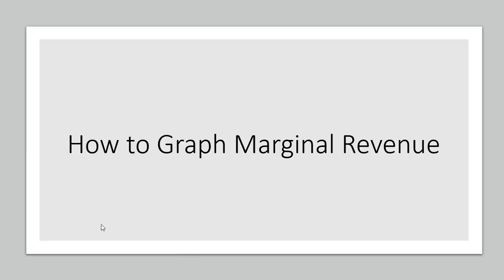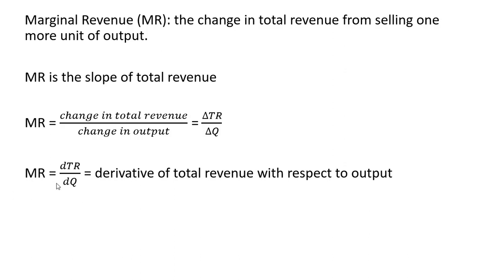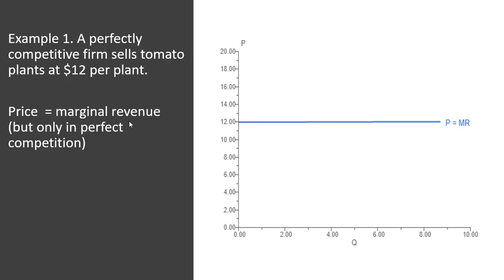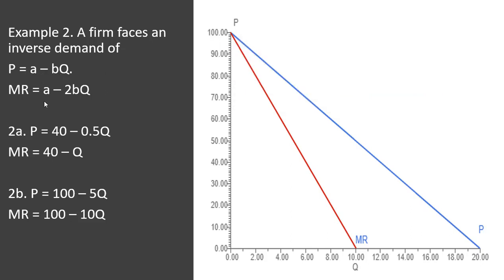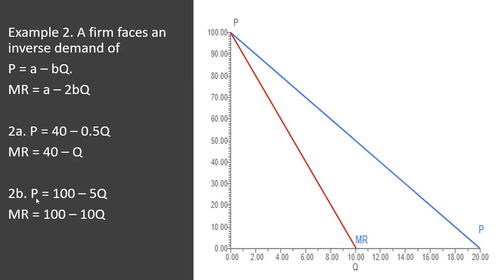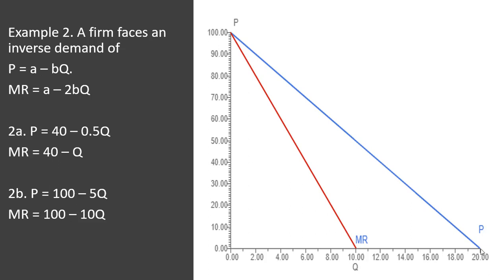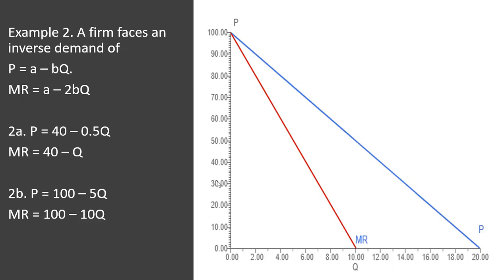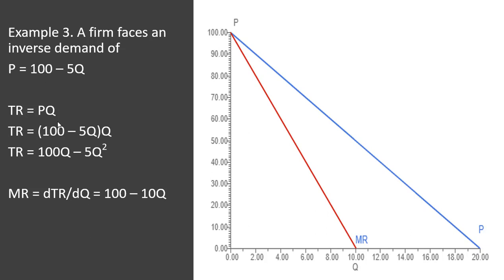How to Derive and Graph Marginal Revenue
How to graph marginal revenue for a perfectly competitive firm and a monopoly.